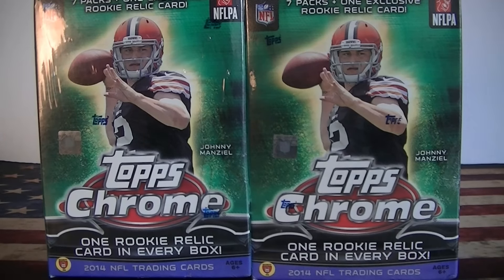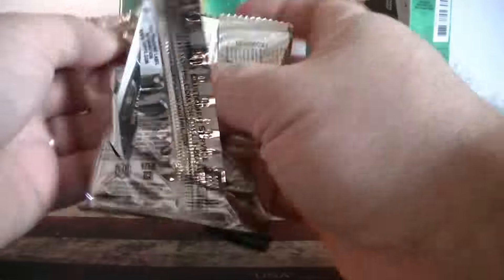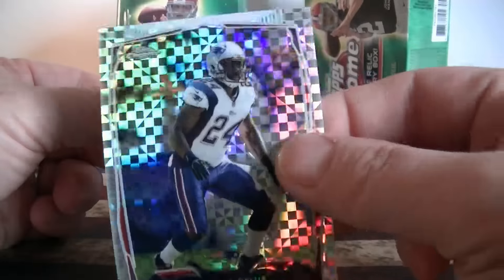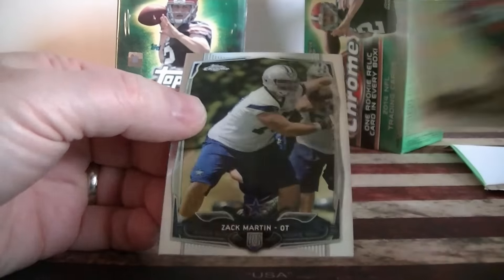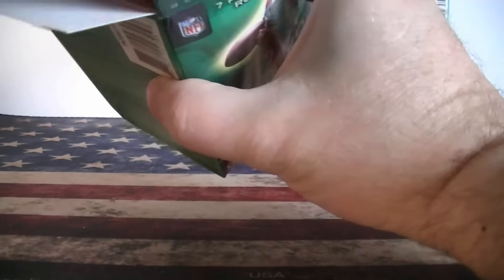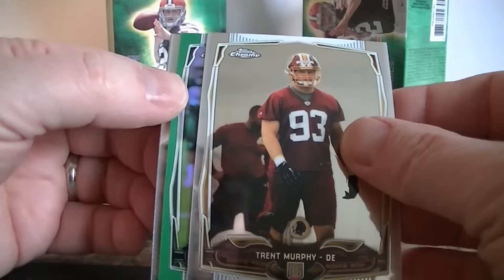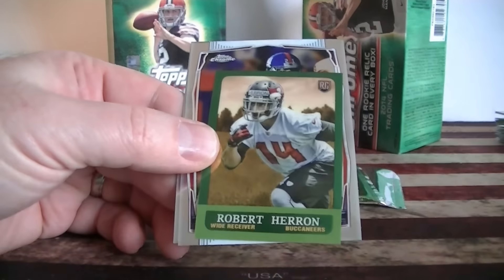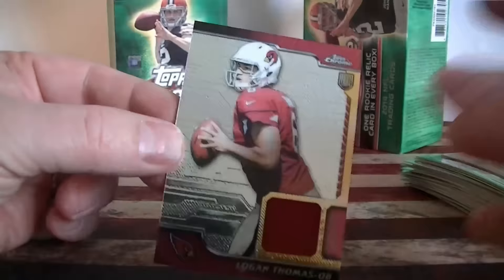2014 Topps Chrome Football 2 Blaster Box Break / 12 Refractors & 2 Jerseys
I paid $14 each.